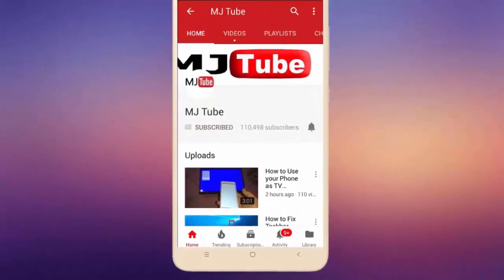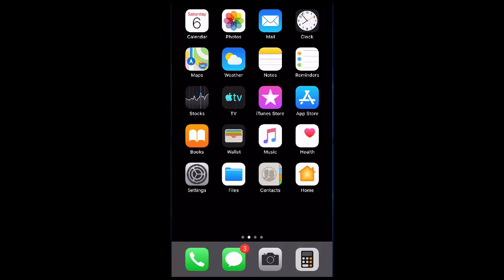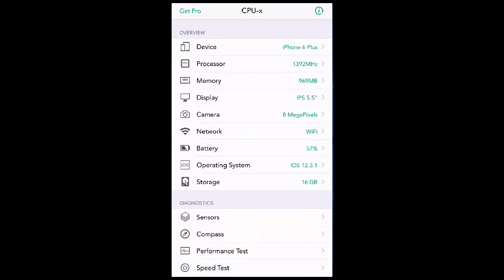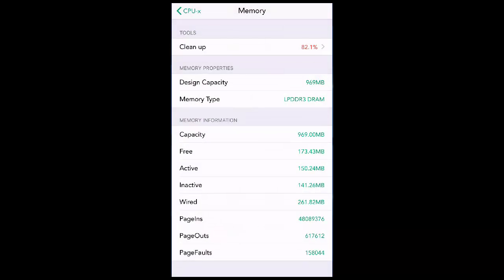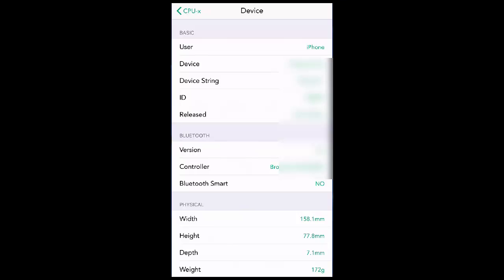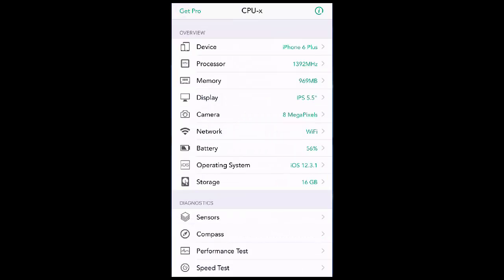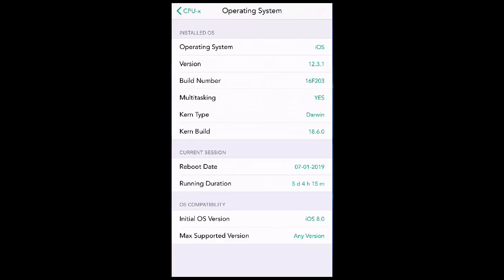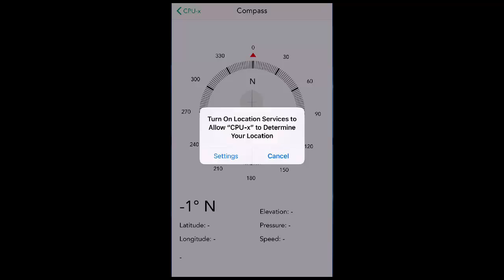How to Clean iPhone RAM Memory & Know All Detail of your iPhone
Clean iPhone RAM Memory & Know all Detail About iPhone